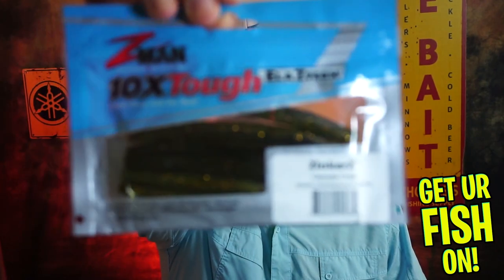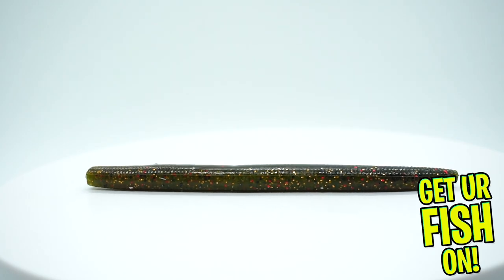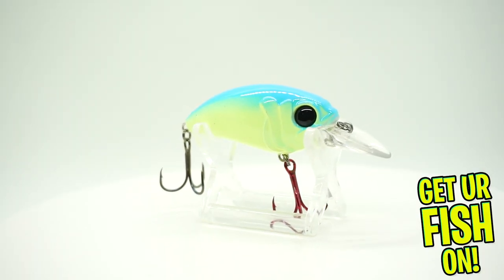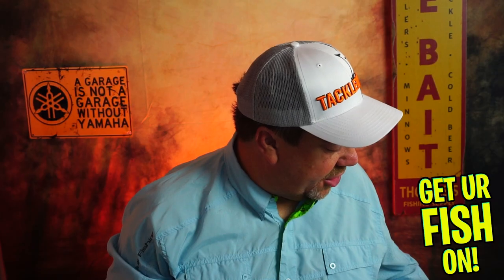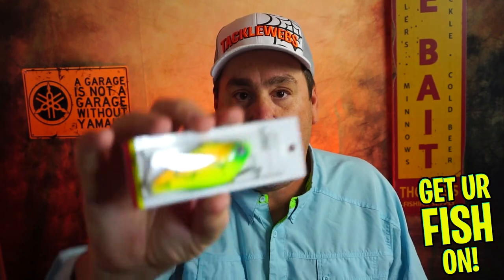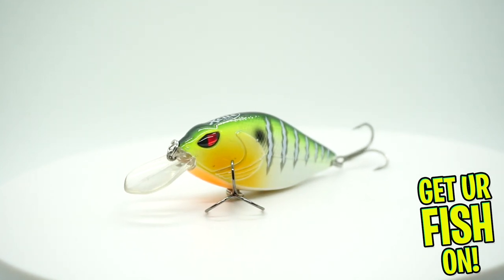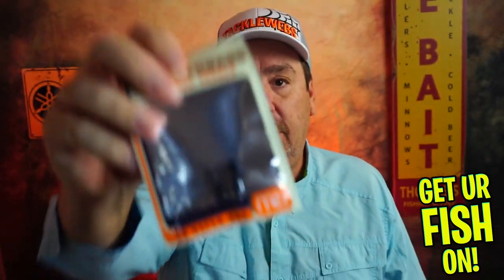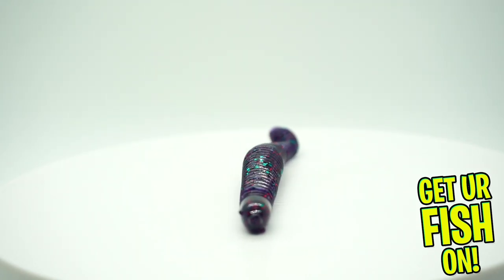Is it the BETTER BOX? Monsterbass October 2021 Bass Fishing Subscription Unboxing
Is the Monsterbass monthly bass fishing subscription box the better box? Is it worth the money and does it contain quality lures? Steve unboxes the October 2021 Monsterbass largemouth bass fishing southern region subscription tackle box. Lets look inside and see how this October 2021 Monsterbass subscription tackle box.